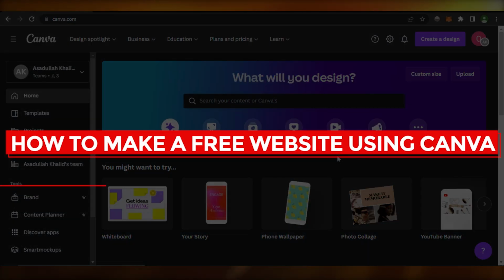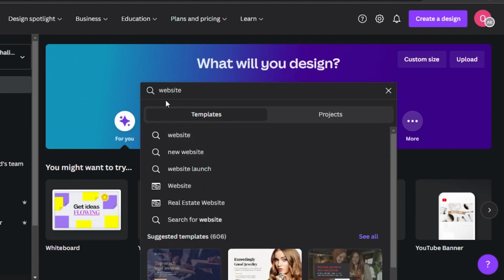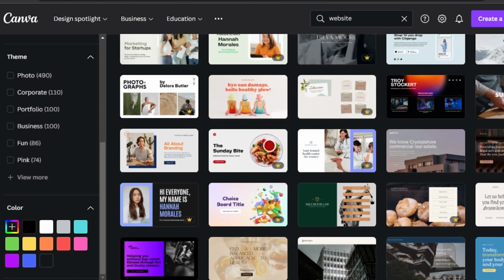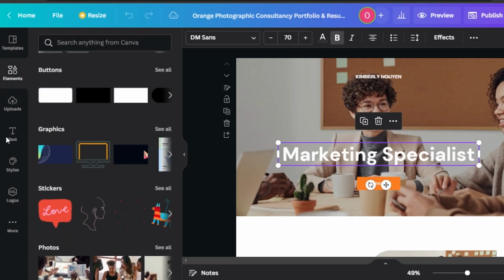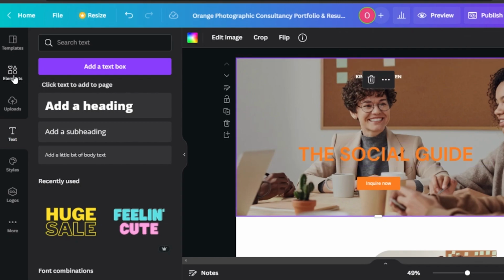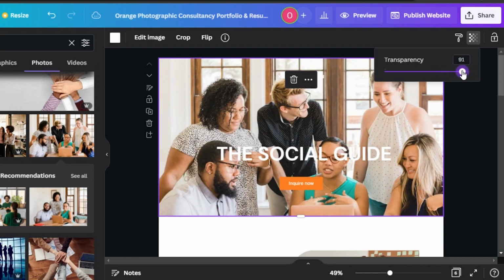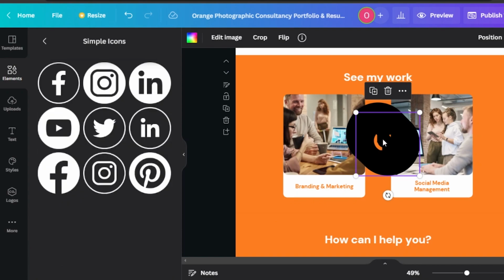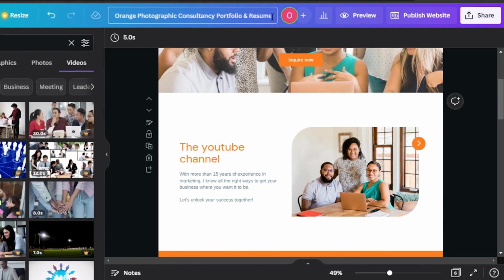How To Make A Free Website Using Canva! - EASY!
In this video I show you How To Make A Free Website Using Canva. This is super easy and learn to do it in just a few minutes by following this helpful tutorial.